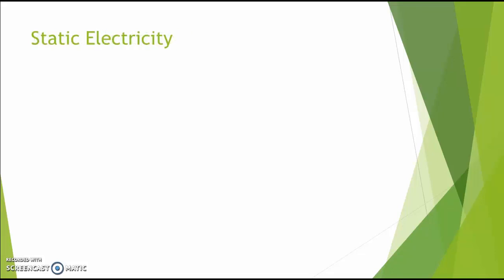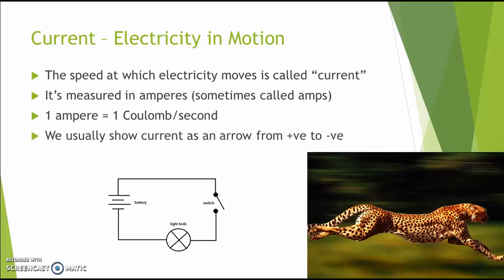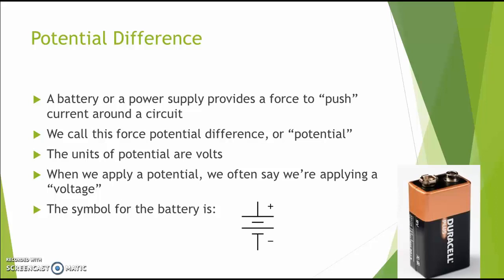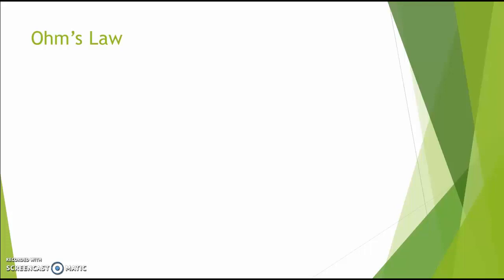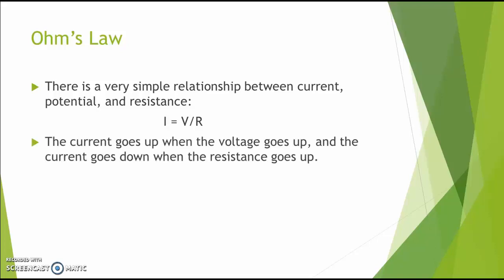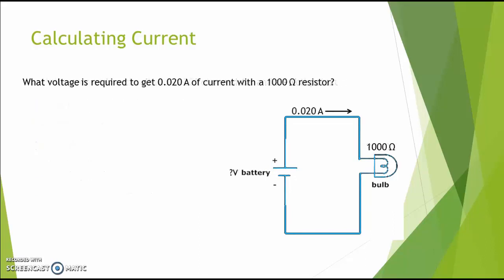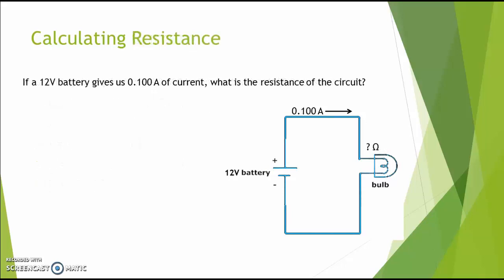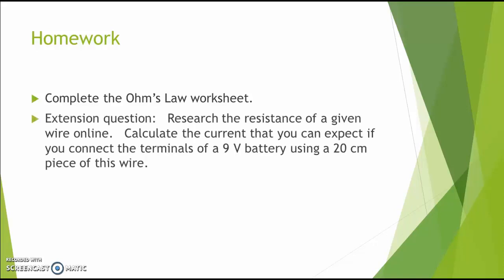Circuits 2 - Basic Circuits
In this Computer Technology (TEJ2O) video, we discuss the basics of what electricity is, Ohm's Law to predict current in a circuit, and some simple definitions.